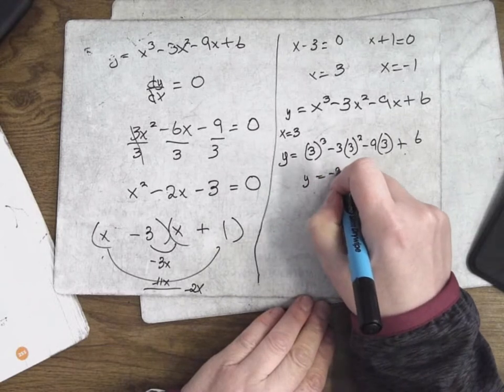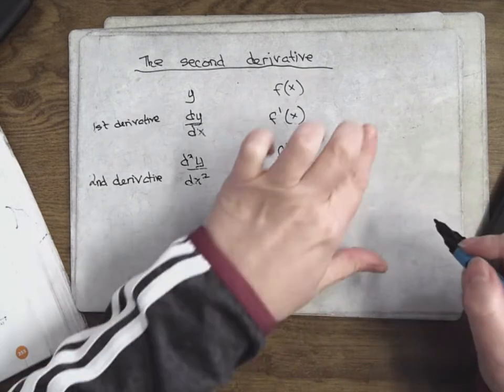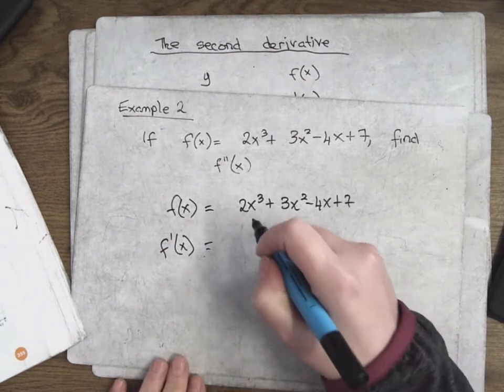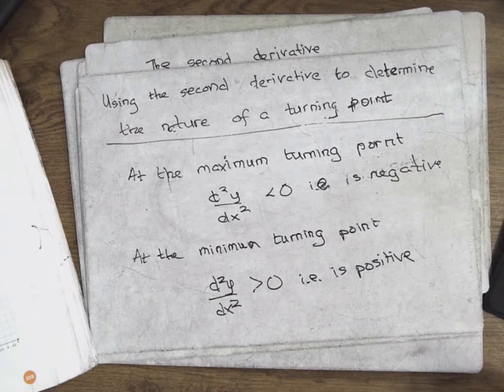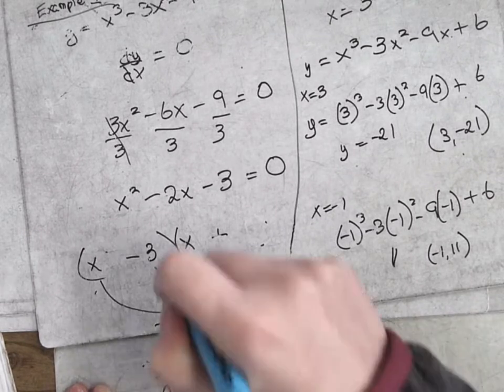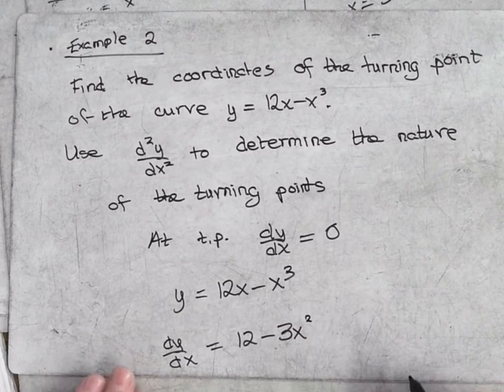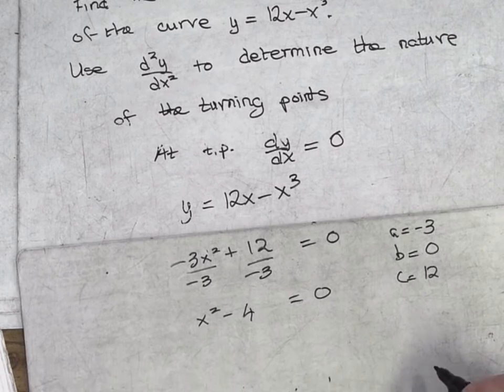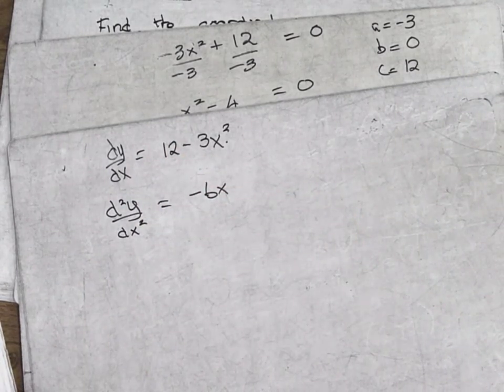5 Maths 1903 0001